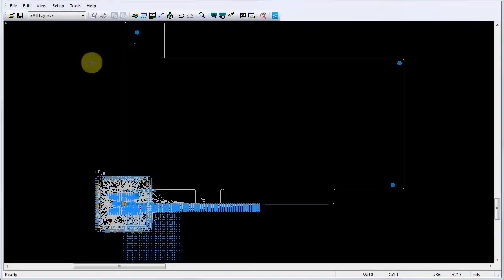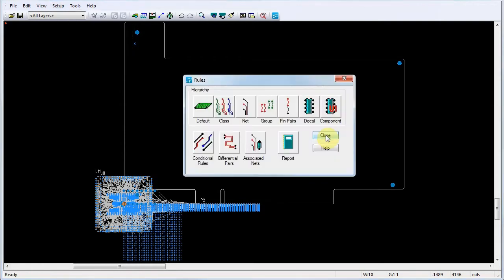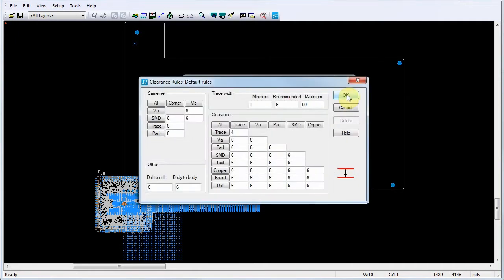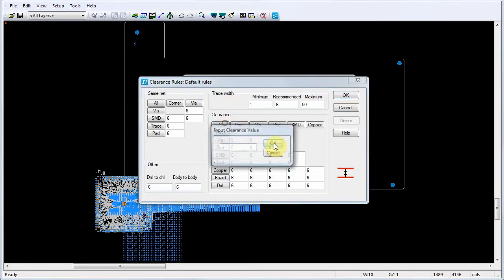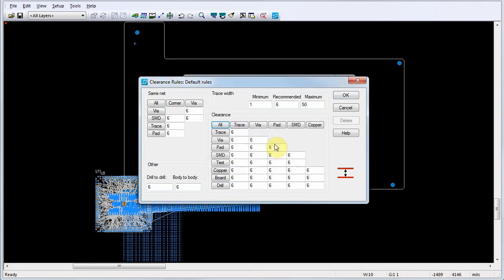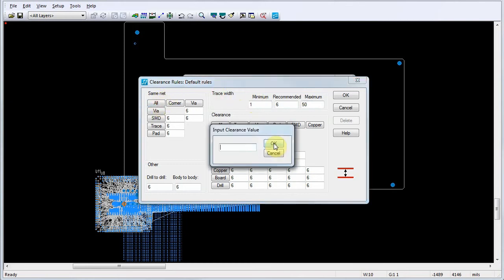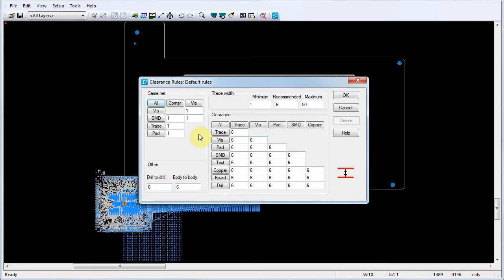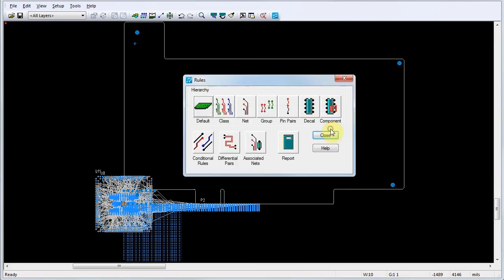Setting default clearance rules in PADS Layout